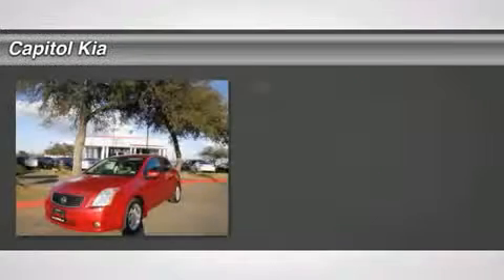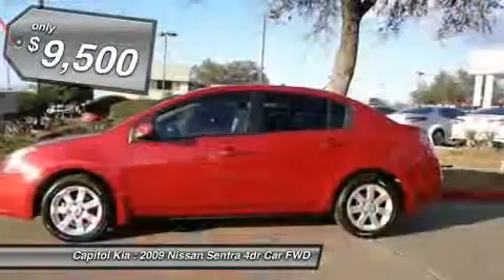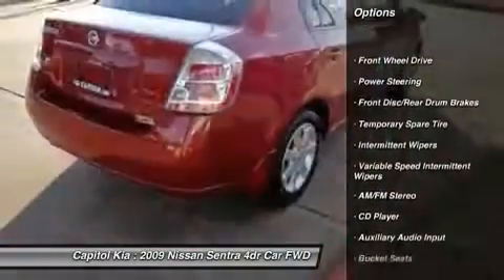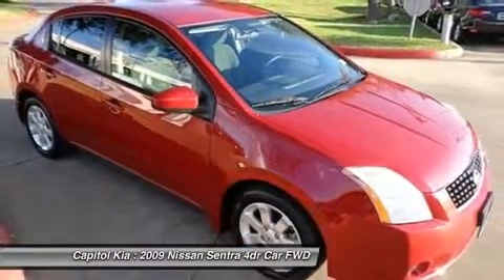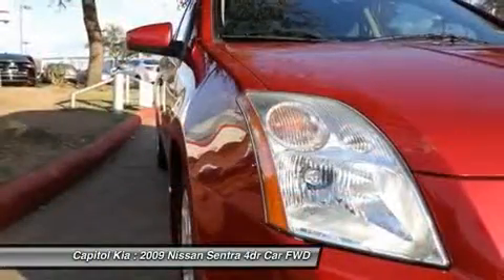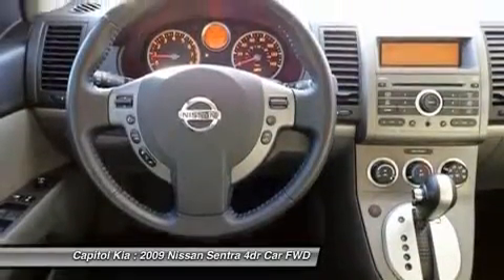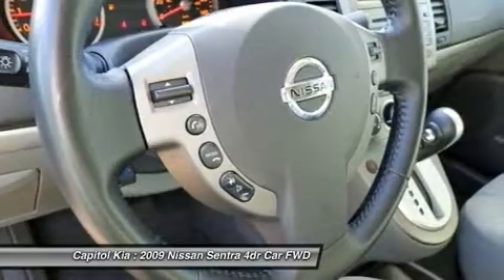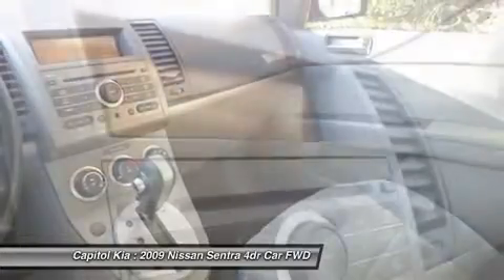2009 NISSAN SENTRA Austin, TX 551706A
2009 NISSAN SENTRA Austin, TX
Stock# 551706A

Capitol Kia is pleased to be currently offering this 2009 Nissan Sentra 4DR SDN CVT 2.0 with 53,532 miles. When your newly purchased Nissan from Capitol Kia comes with the CARFAX BuyBack Guarantee, you know you're buying smart. The Nissan Sentra 4DR SDN CVT 2.0 speaks volumes about it's driver, uncompromising individuality, passion for driving, and standards far above the ordinary. It's exceptional fuel-efficiency is a clear sign that not all vehicles are created with the same standards. The mileage on this Sentra 4DR SDN CVT 2.0 is reflective of it's age and you can tell. The previous owner took great care of this vehicle so that you'll be able to enjoy the benefits of a well cared for vehicle offered to you by Capitol Kia. This Nissan includes:  STANDARD PAINT CHARCOAL, SEAT TRIM RED BRICK PEARL   More information about the 2009 Nissan Sentra: The standard versions of the Sentra has more of an emphasis on interior design and amenities than most other small sedans its size, and at a better price than most of its competitors. The Spec V is attractive for its torquey engine and crisp handling, and as a competitively priced alternative to the likes of the Honda Civic Si and Volkswagen GTI. This model sets itself apart with comfortable ride, SE-R performance, bargain price, and Distinctive appearance